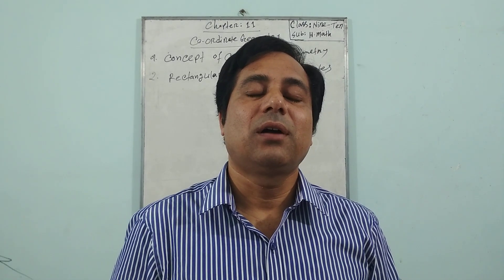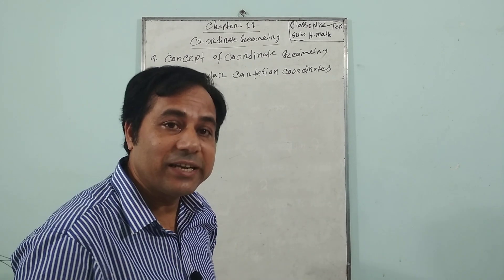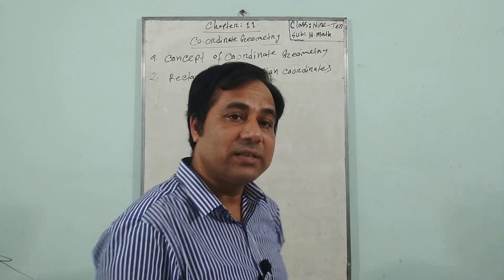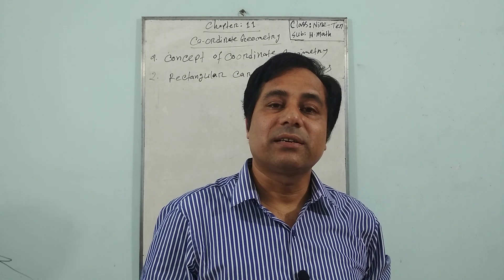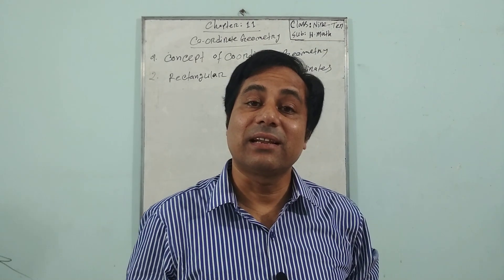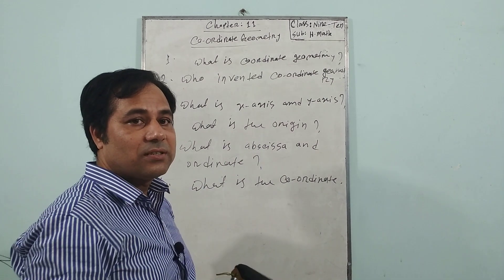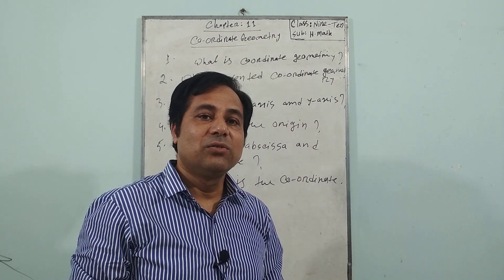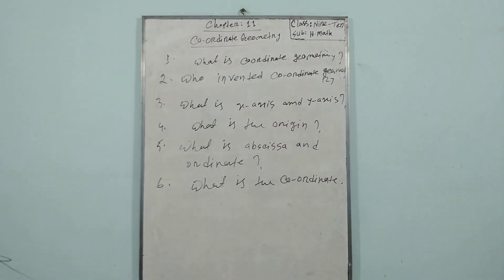Lecture -1 , Chapter 11 (Coordinate geometry) Higher Mathematics (Nine-Ten)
Higher mathematics
Class: Nine-Ten